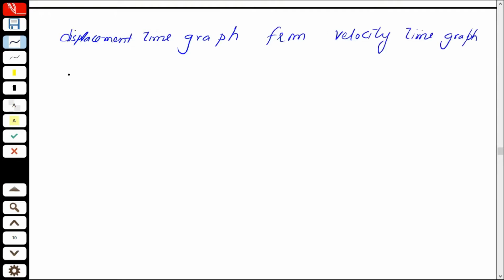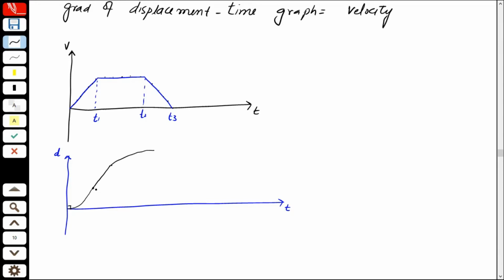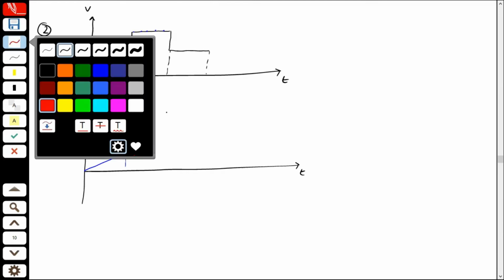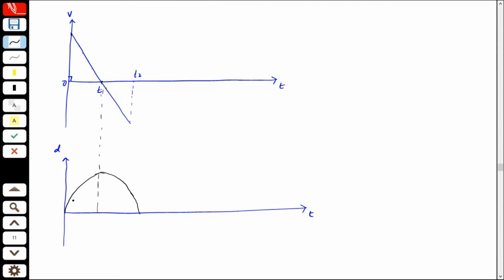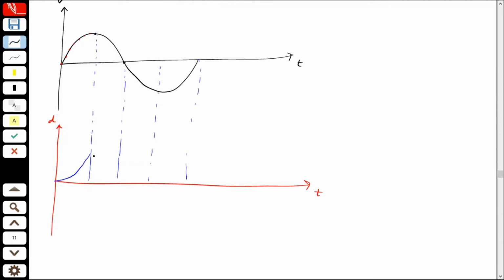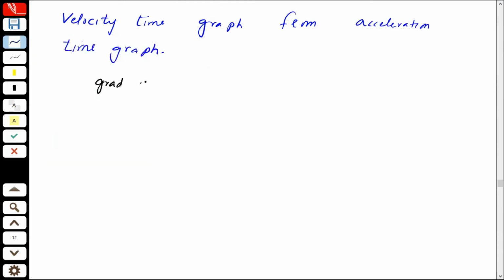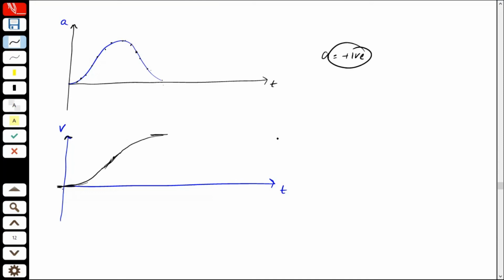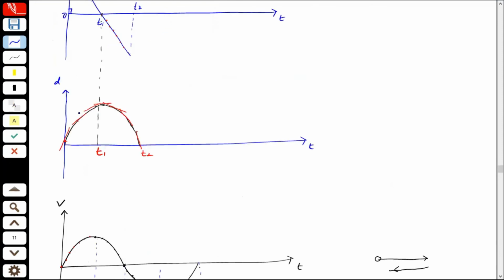Velocity time graph from acceleration time graph. Displacement time graph from velocity time graph.